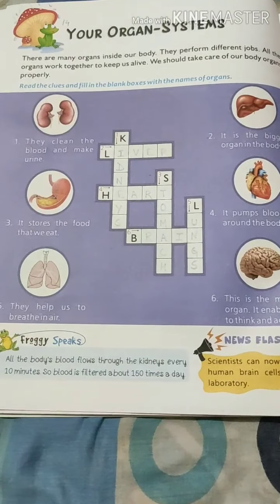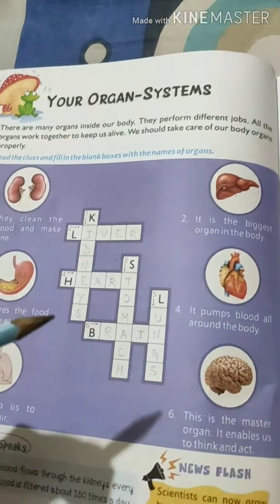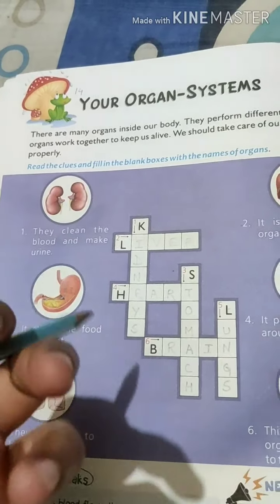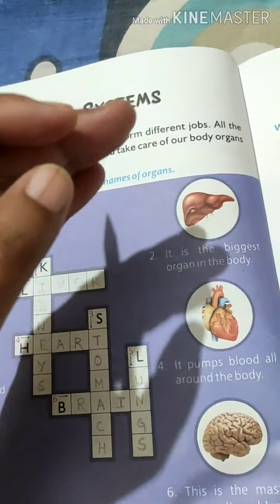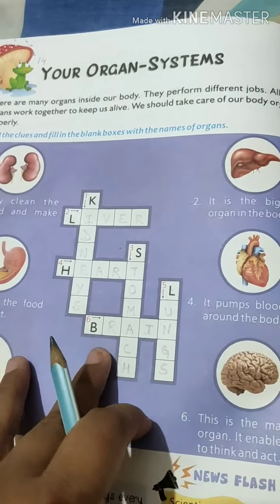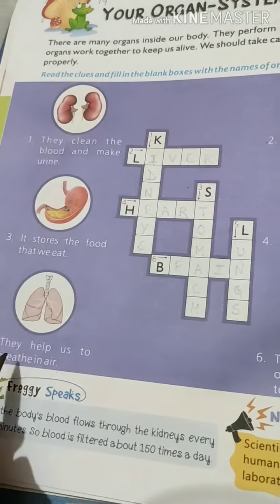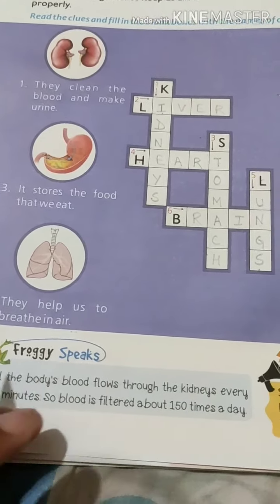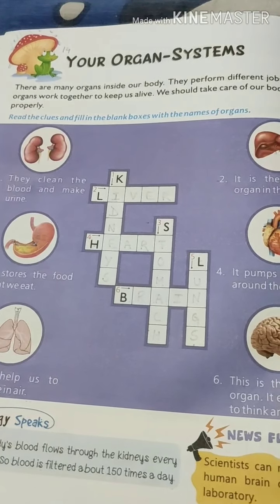CLASS 4 General knowledge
Chapter 14 your organ systems (page no. 18)